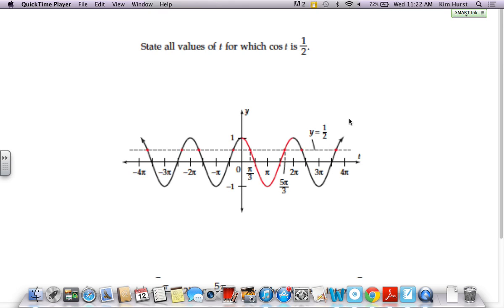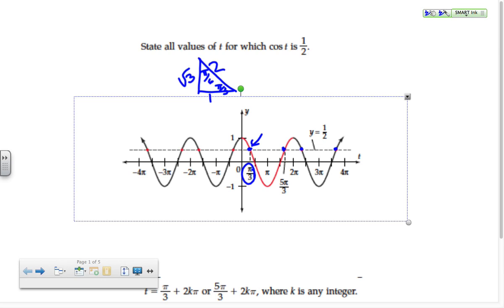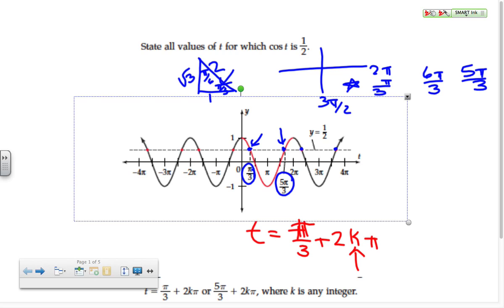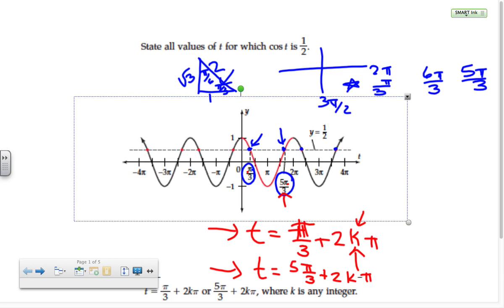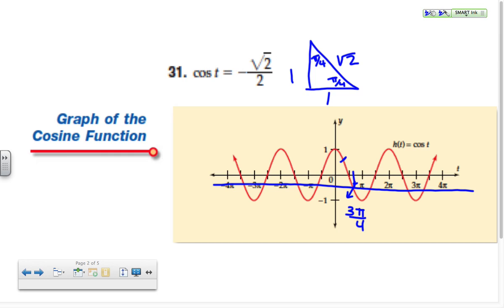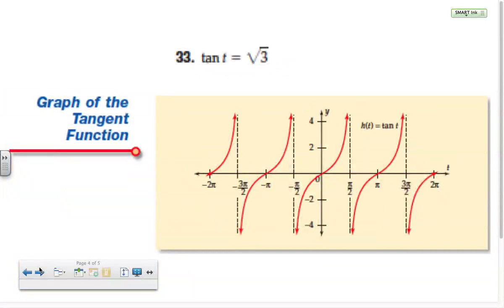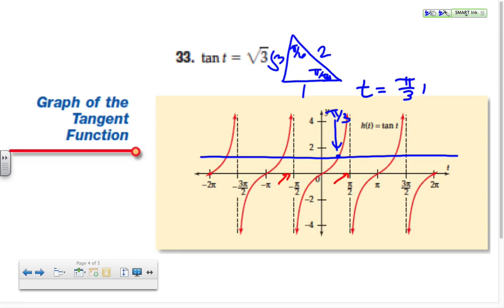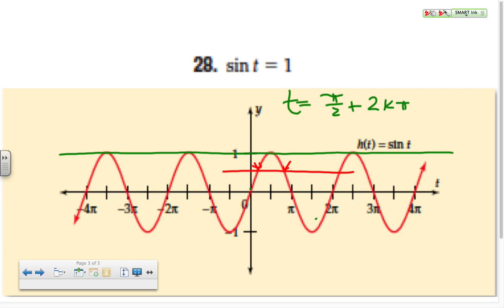TG 2 Broadband